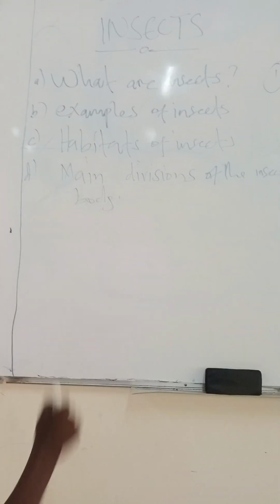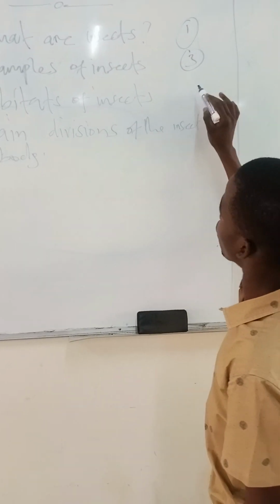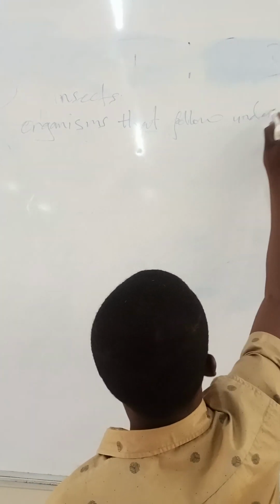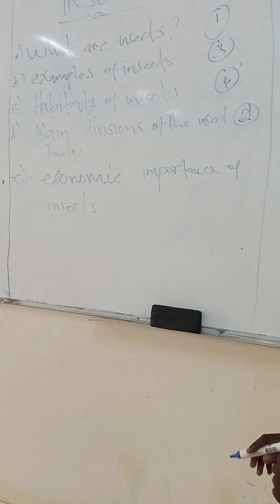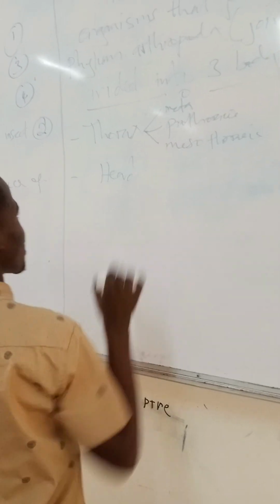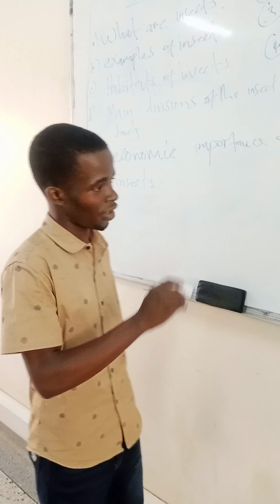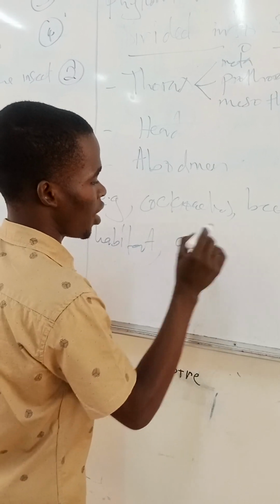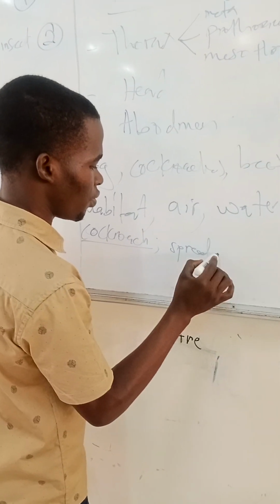March 31, 2024